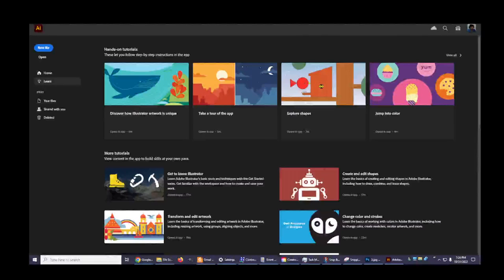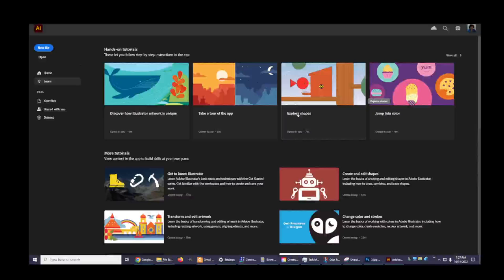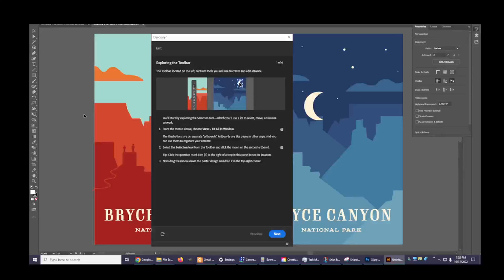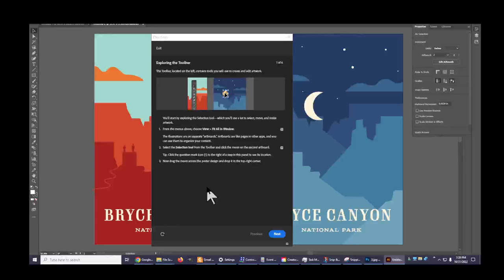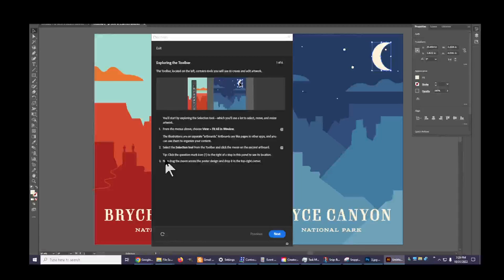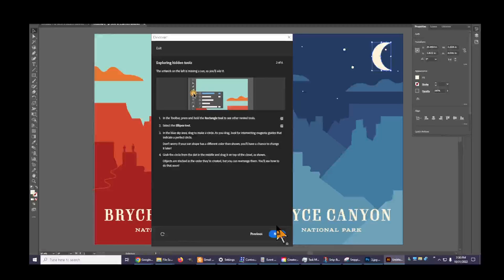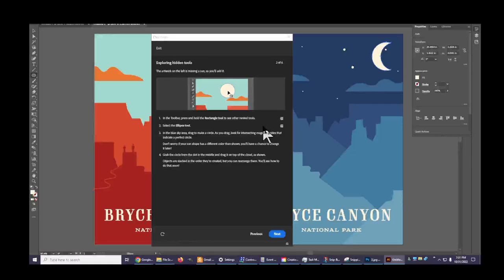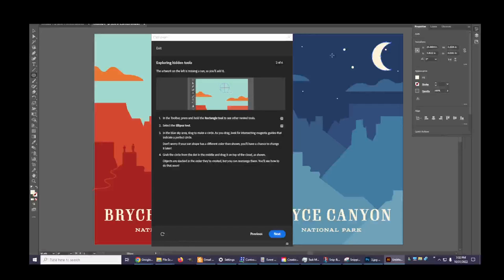Adobe Illustrator 2023 Training Video 1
This is the first of a video training series on Adobe Illustrator 2023. The training material is in their tutorials section. I do not edit these training videos in case you wish to follow along with me. The training videos will contain a couple of lessons each. My goal is to eventually become proficient with Adobe Illustrator so let's have fun together in this learning journey. I hope we can do many virtual learning sessions together as well. Thank you to everyone who supports my channel by choosing to Thumbs Up the videos.